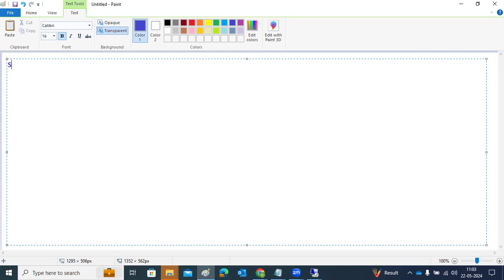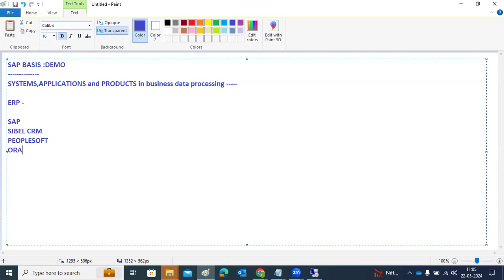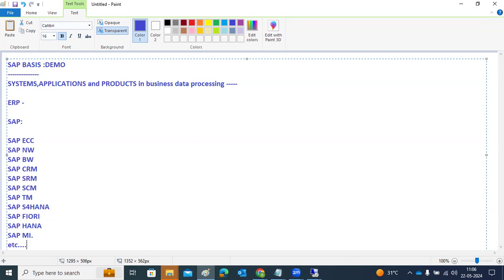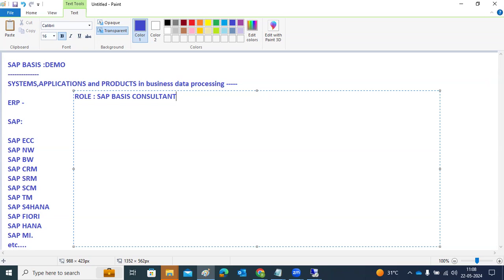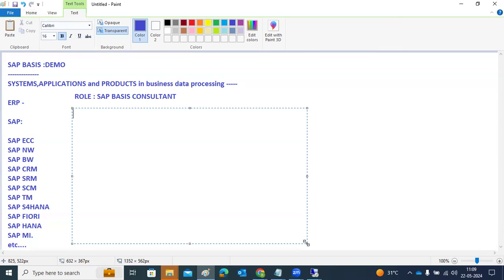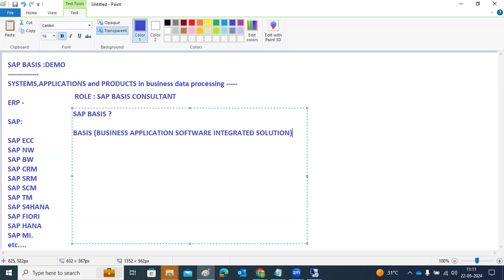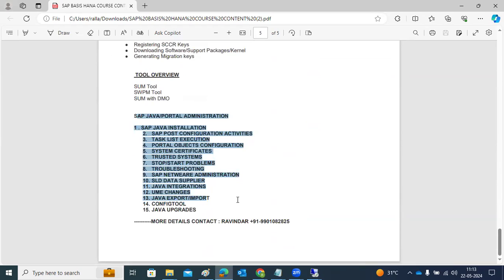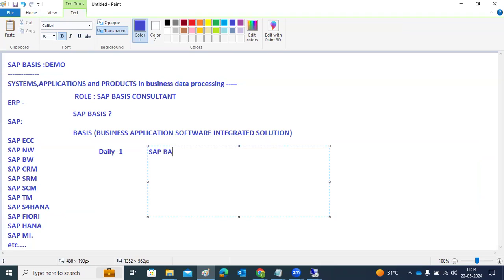SAP BASIS INTRO - WHAT IS SAP BASIS ?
SAP Basis refers to the administration of SAP system that includes activities like installation and configuration, load balancing, and performance of SAP applications running on Java stack and SAP ABAP. This includes the maintenance of different services related to database, operating system, application and web servers in SAP system landscape and stopping and starting the system.

The key responsibilities of SAP Basis Administrator include −

System installation and Configuration
Load balancing on servers
Performance management of different components
Managing interfaces and integration with servers
Managing servers and different services